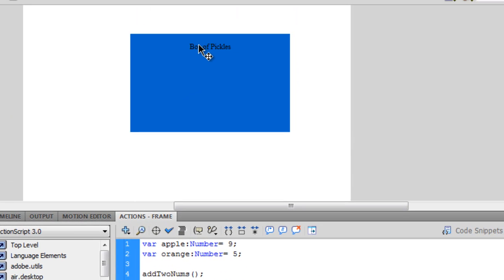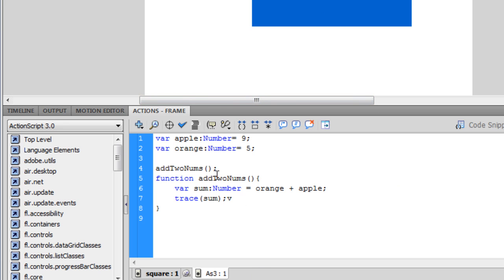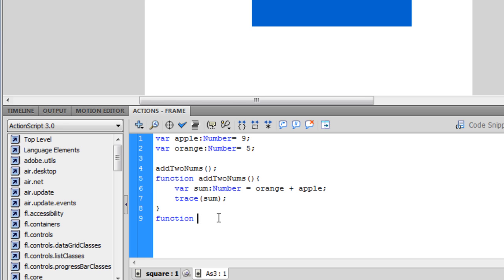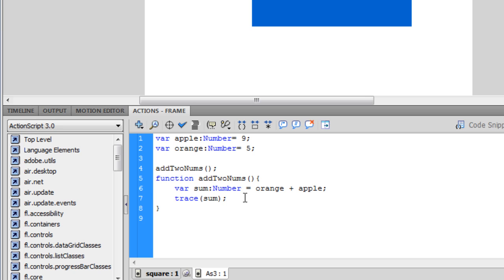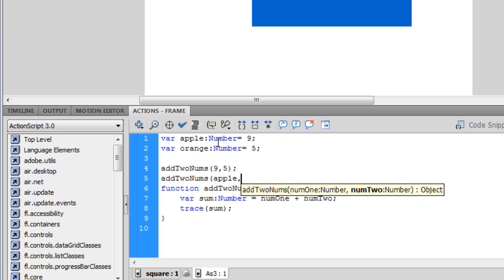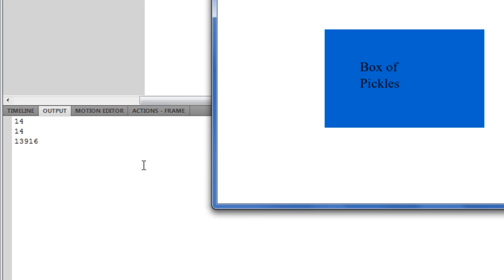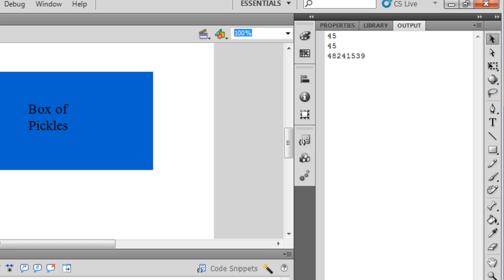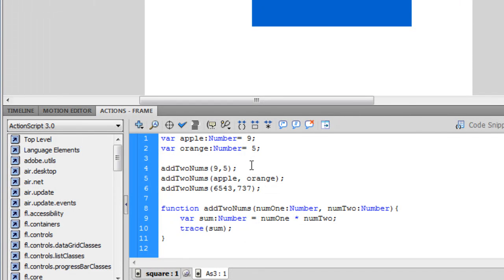Actionscript 3 Tutorial 04: Functions Part 2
AddTwoNum gets an upgrade!